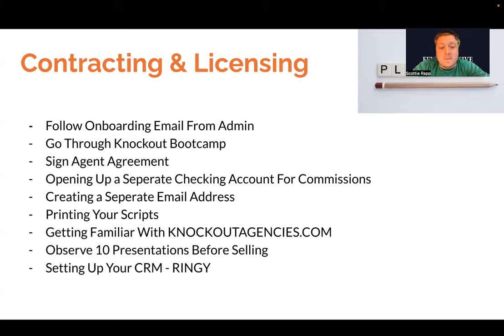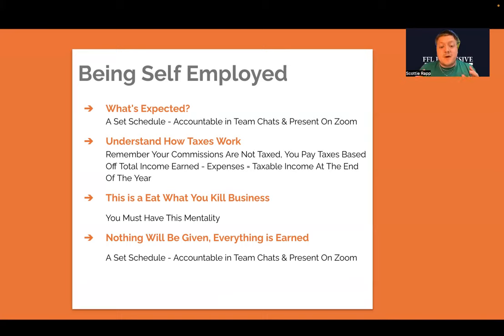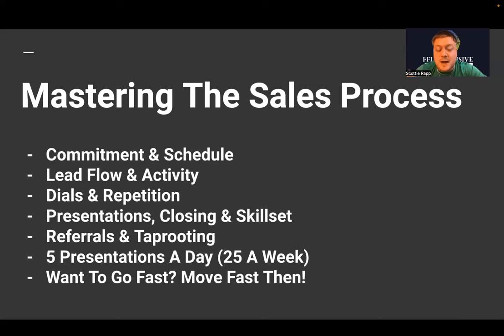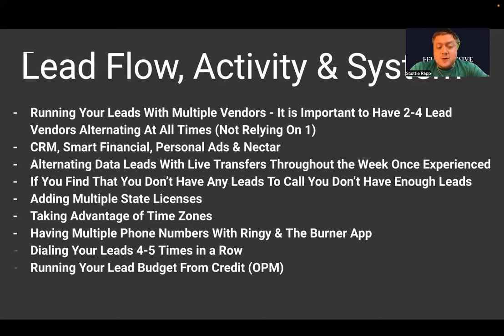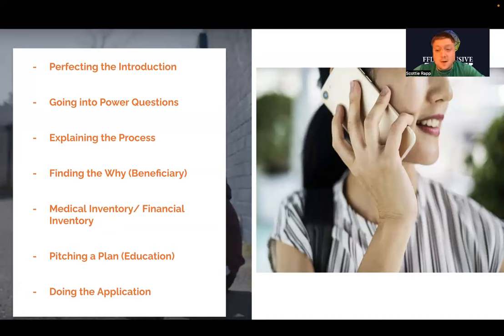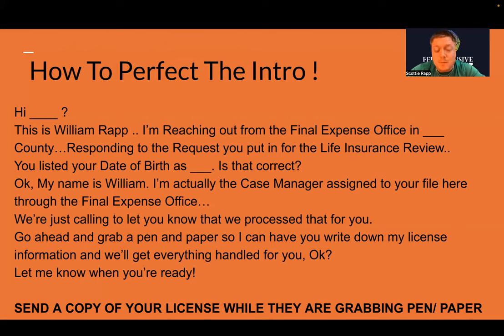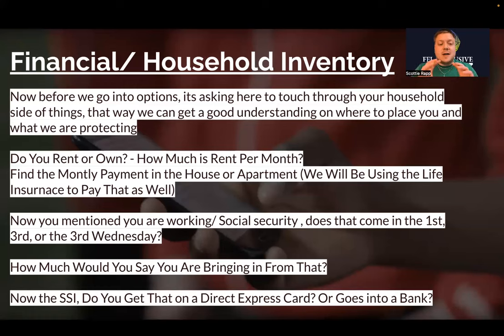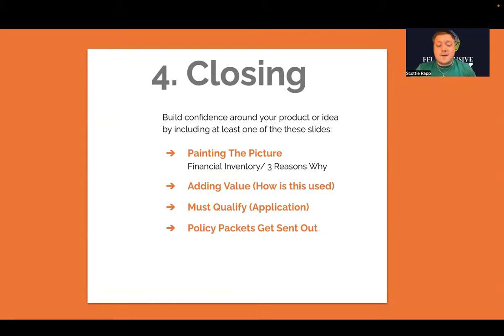NEW AGENT ORIENTATION/ SCRIPT TRAINING - SCOTTIE RAPP - TOP PRODUCER (FFL EXCLUSIVE)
Personal IG - @EXCLUSIVESCOTTIE